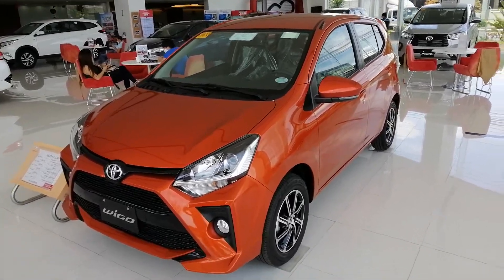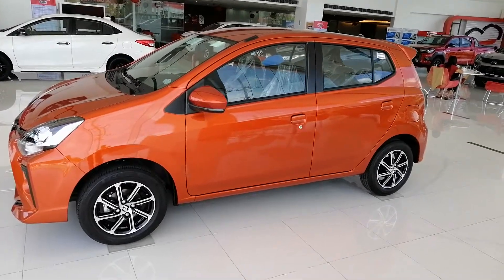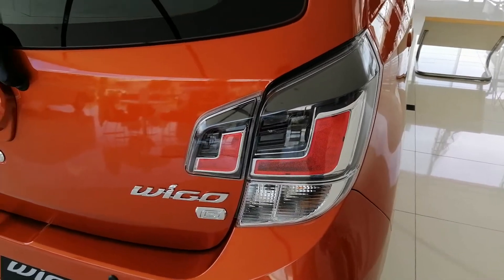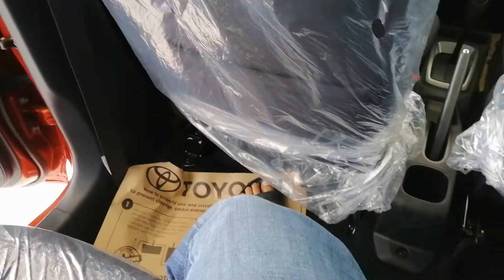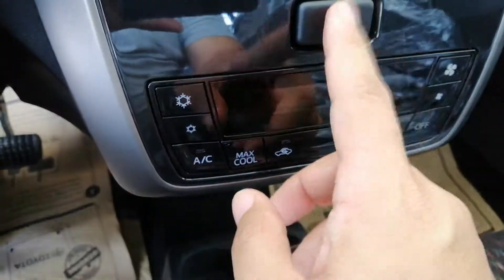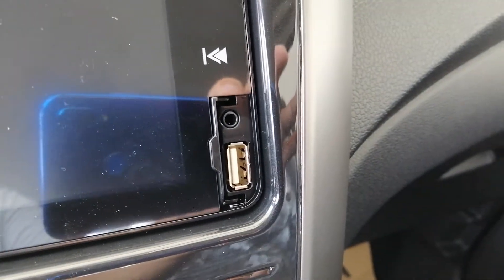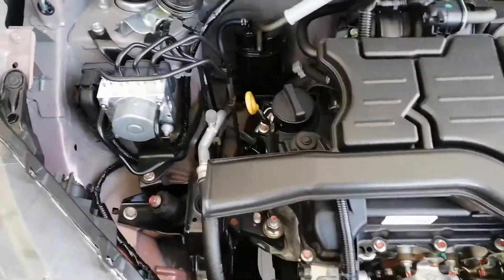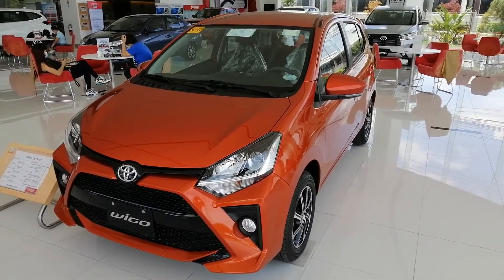2021 Toyota WIGO 1.0 G Automatic Review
walk around the new 2021 Toyota Wigo 1.0 G automatic budget car in the philippines with bebotsonly